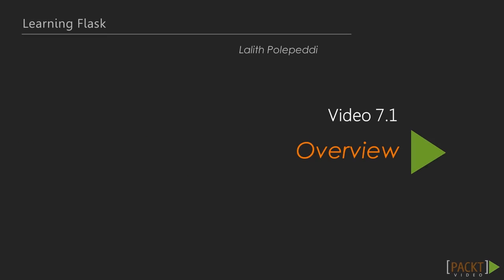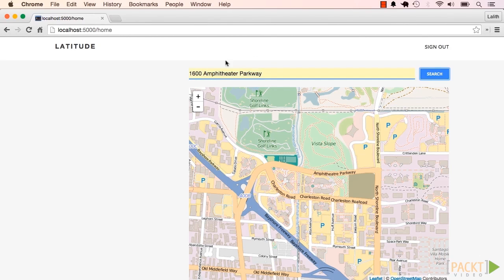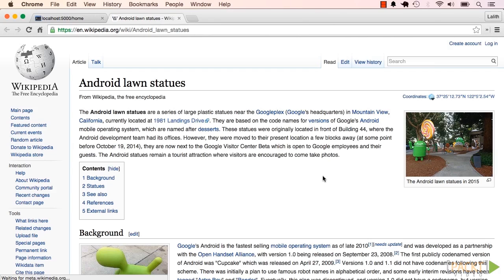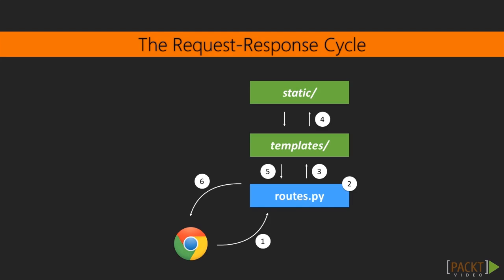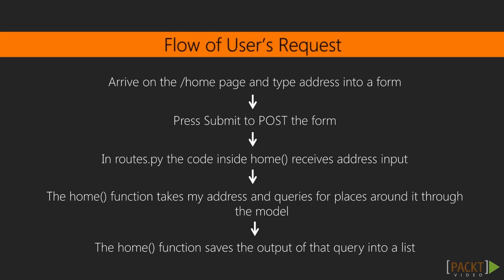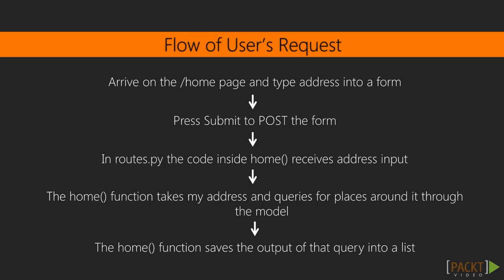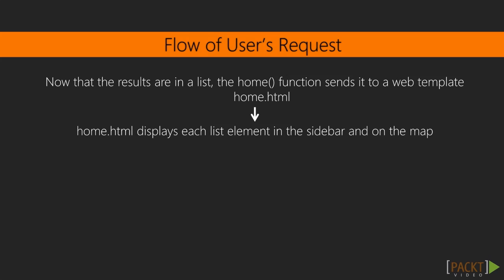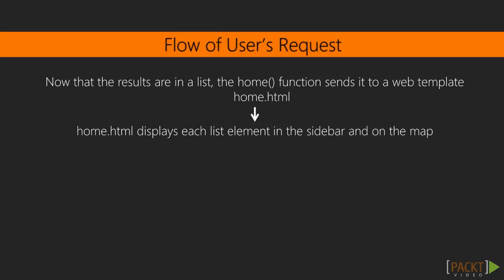Learning Flask: Overview | packtpub.com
We’ll take a look at how to implement the location-based feature of the app.
• Demo the location-based feature
• Describe how the feature works to set up what’s ahead to implement